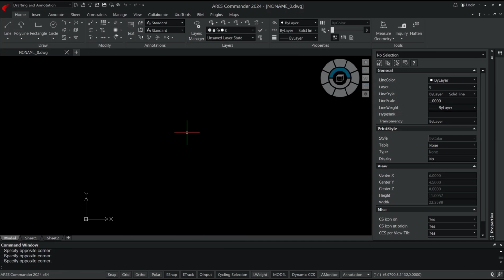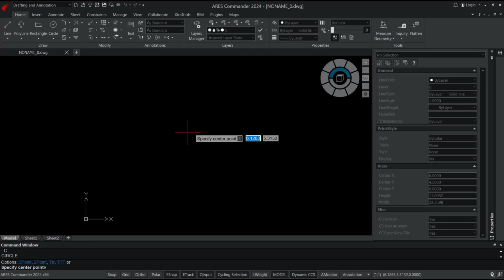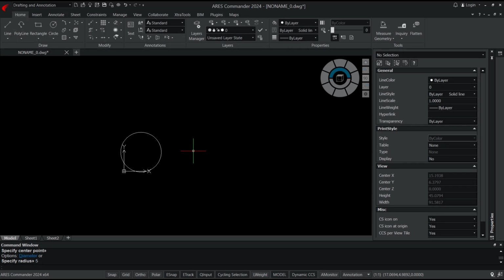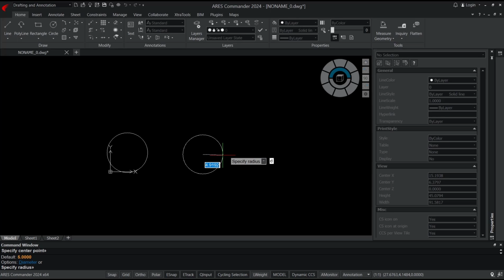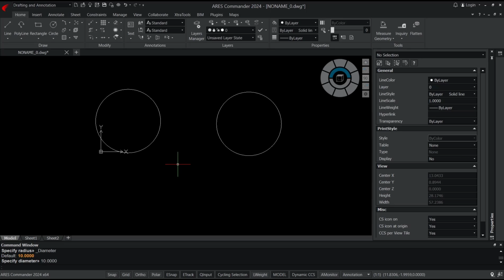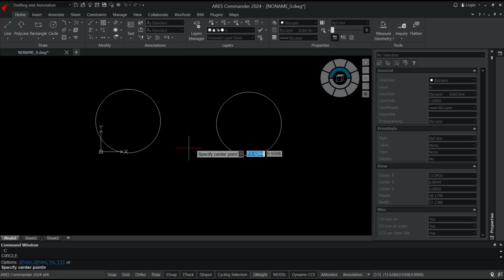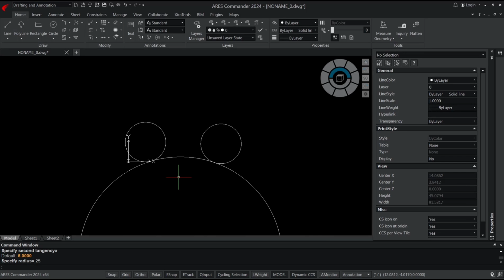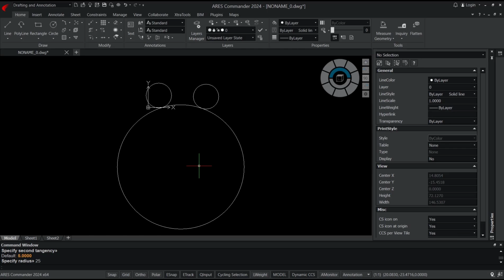Ares Commander How To Draw Circle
Learn how to draw a perfect circle using Ares Commander software with easy step-by-step instructions. Master the art of creating precise circles for your designs with this helpful guide.